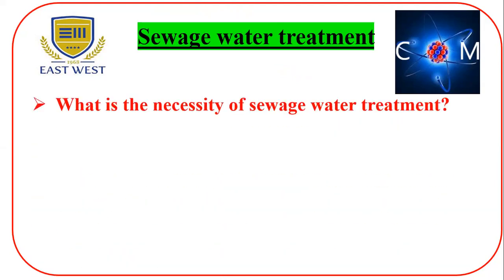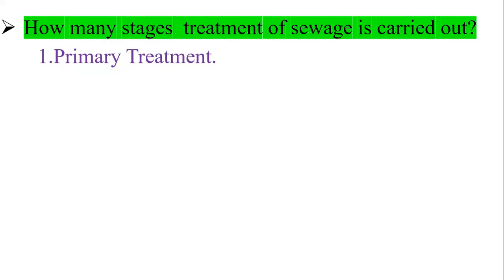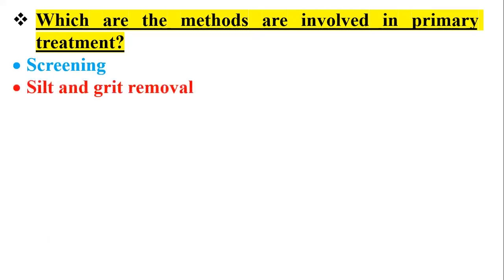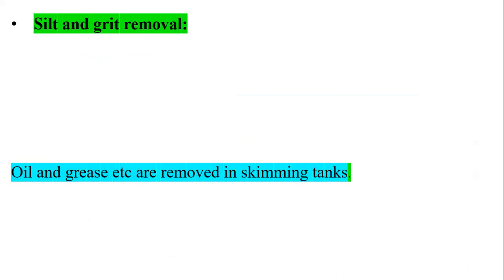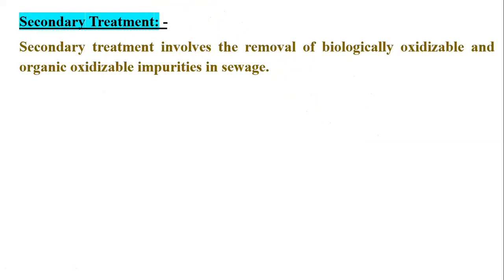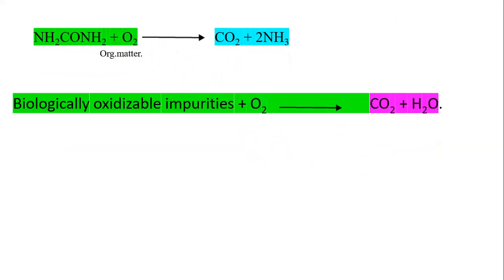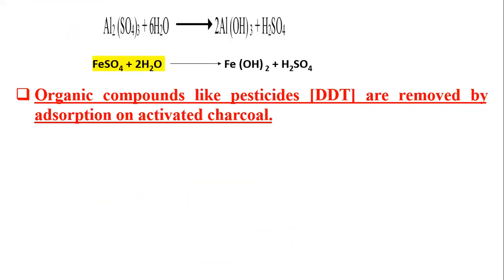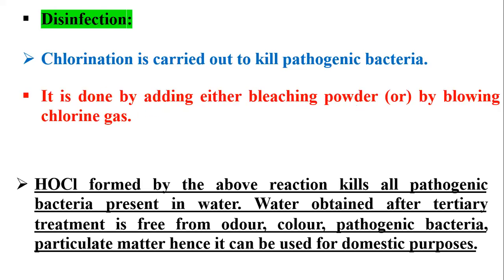Sewage water treatment